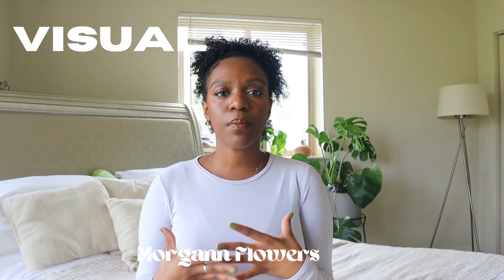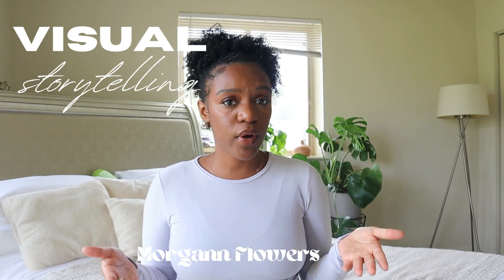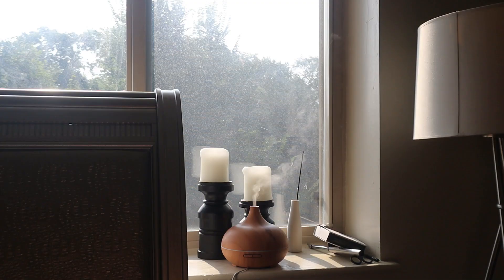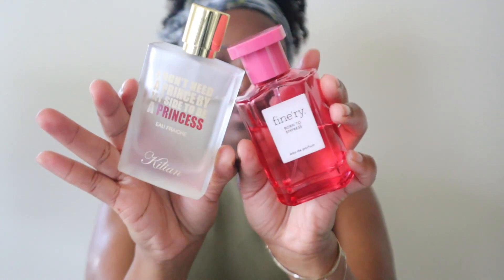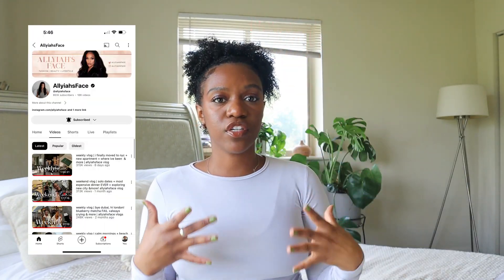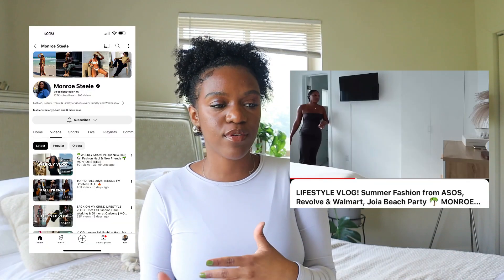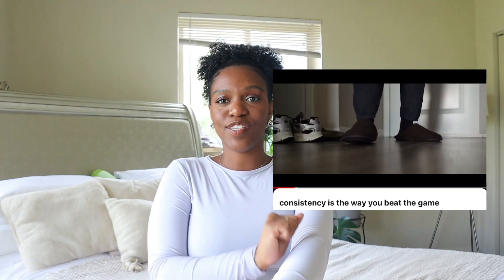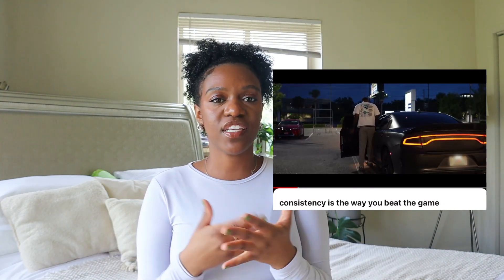Visual Storytelling Tips | 3 Tips and Examples for Better Vlogs & Video Content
In this video I give 3 of my tips for better visual storytelling along with examples to go along and creators that I enjoy watching.

Timestamps
00:00 intro + tip 1
04:21 tip 2
07:58 tip 3

Codes:
Franshause (jewelry) code: MFLOWERS10

Socials & other links:
Amazon Storefront